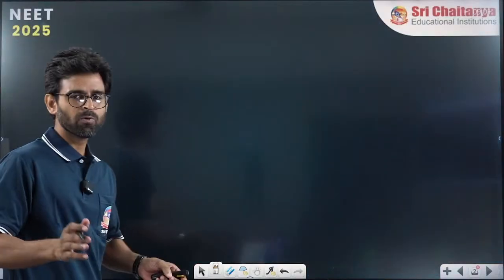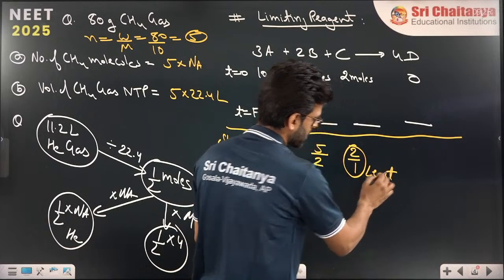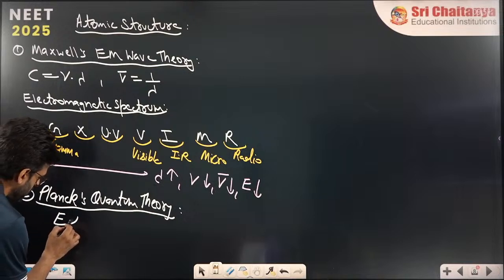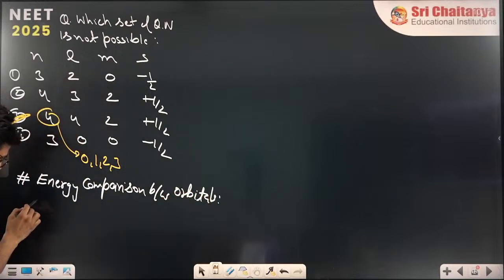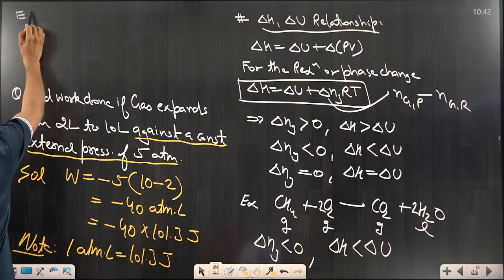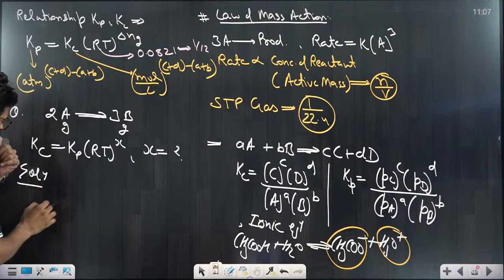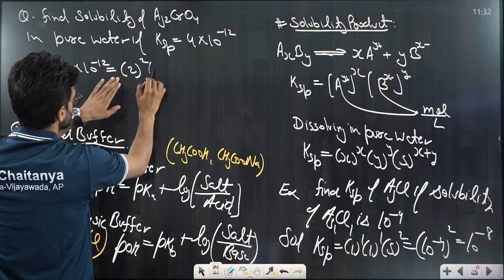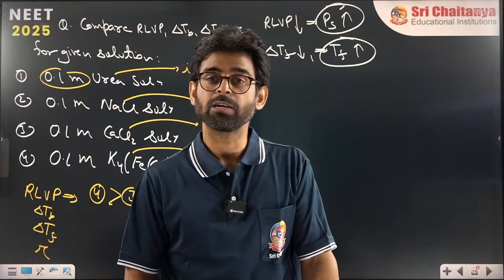One Shot Revision of Physical Chemistry to Score Well in Chemistry in NEET2025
In this session, our expert faculty will provide a detailed overview of the most crucial Physical Chemistry needed to excel in the NEET Chemistry exam. By the end of this session, you will gain a thorough understanding of the key concepts in Physical Chemistry and learn how to effectively apply them to achieve a high score in the NEET exam. This session is designed to help you identify and focus on the essential topics, streamline your study efforts, and enhance your performance in the exam.

Related Searches for Physical chemistry

FAQs about Physical Chemistry Topics

Which Physical Chemistry chapters are key for NEET?
What topics are crucial in Physical Chemistry for NEET?
How do I identify important Physical Chemistry chapters?
Which concepts in Physical Chemistry are NEET-focused?
How to prioritize Physical Chemistry chapters for NEET?
Best resources for NEET Physical Chemistry?
How to revise Physical Chemistry for NEET?
Common problems in NEET Physical Chemistry?
How do past papers help in Physical Chemistry?
Best online tools for Physical Chemistry NEET prep?